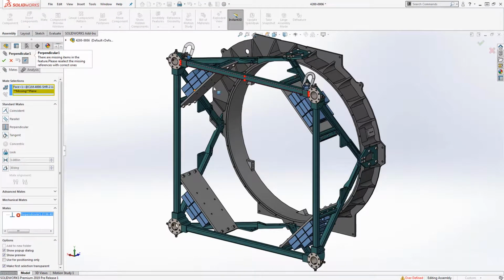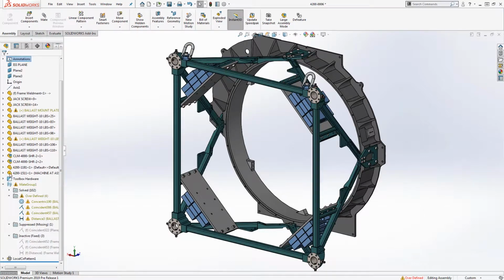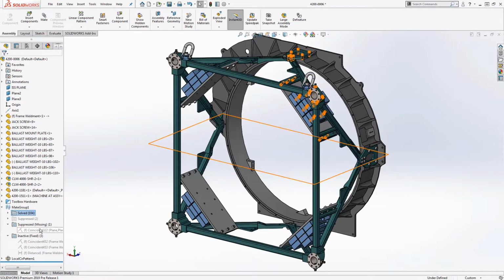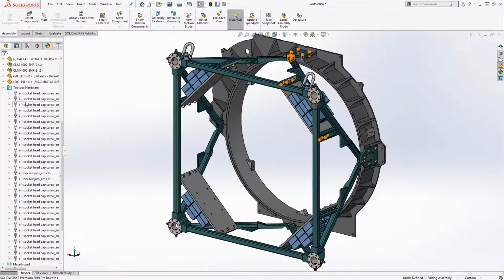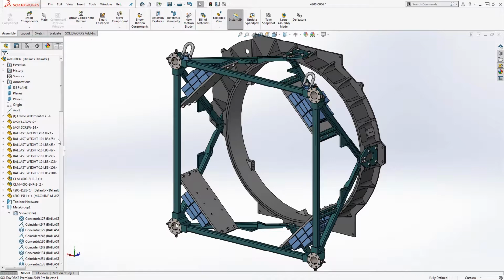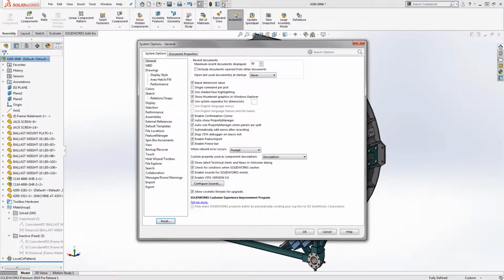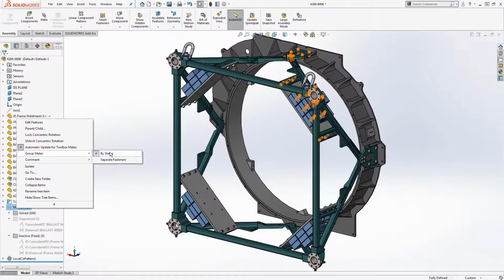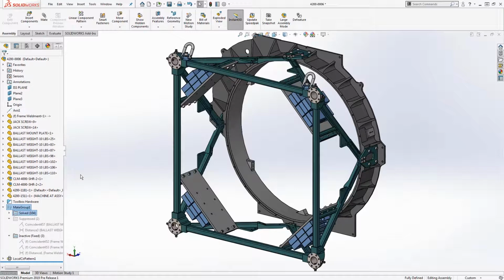What's New in SOLIDWORKS 2019: Lock Rotation and Group Mates